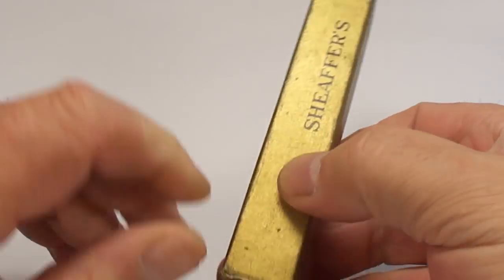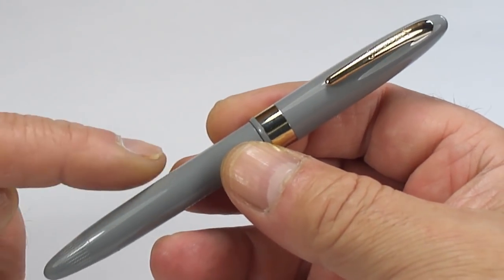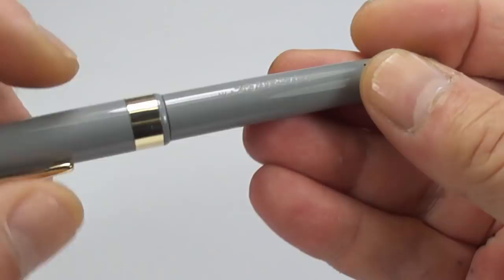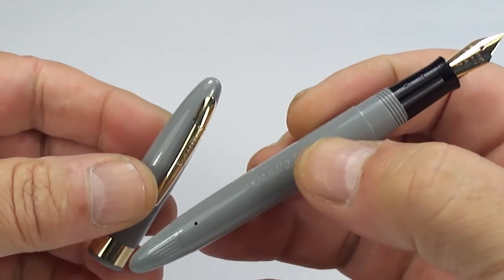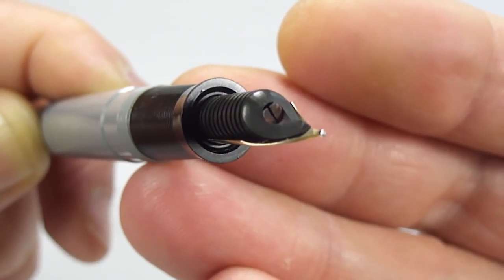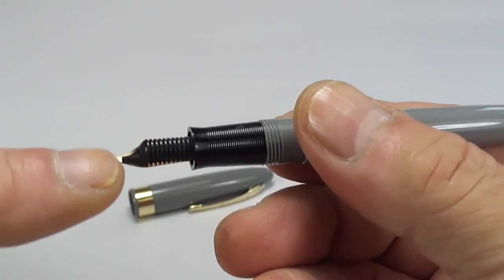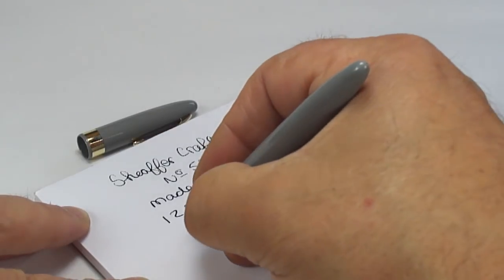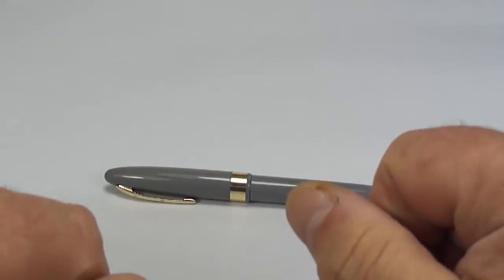Sheaffer Craftsmen 52 Fountain Pen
Sheaffer Craftsmen 52 touchdown fountain pen made in Australia circa mid 1950s. This rather uncommon fountain pen comes in grey with a Tip-Dip feed and a Sheaffers Australia 14k 52 fine nib. This lovely example comes complete with the original box and instructions.